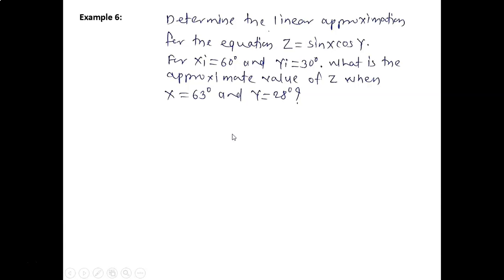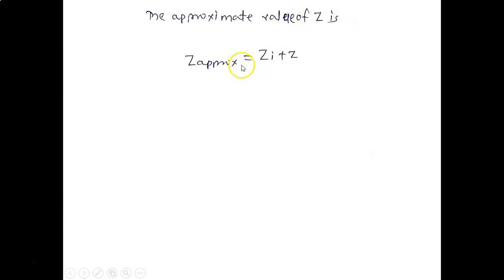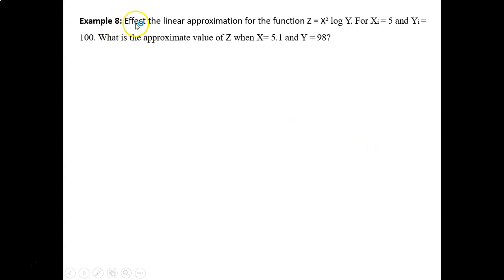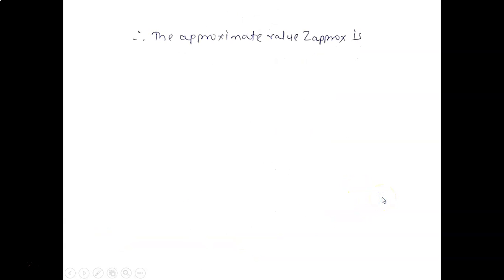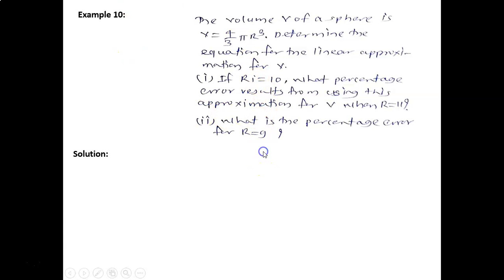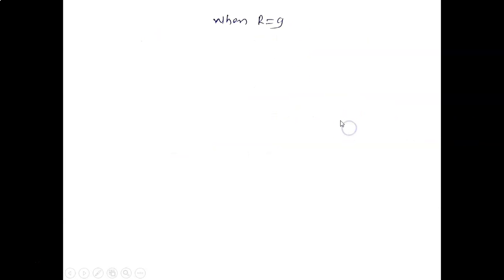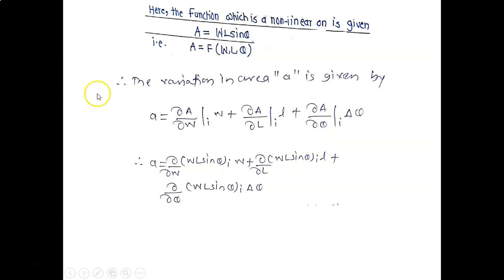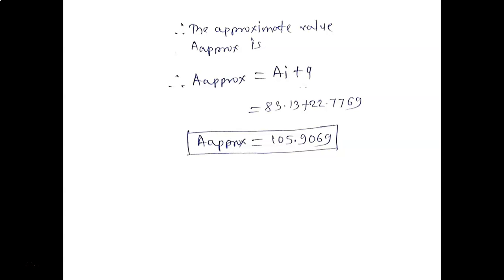Ch.2-6 Linearization of non linear functions2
Linearization of non linear functions2